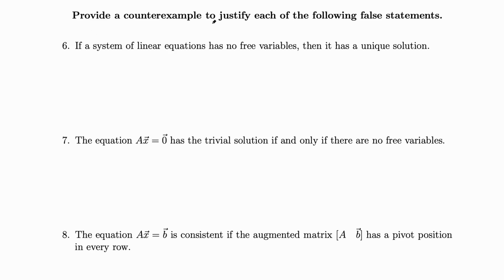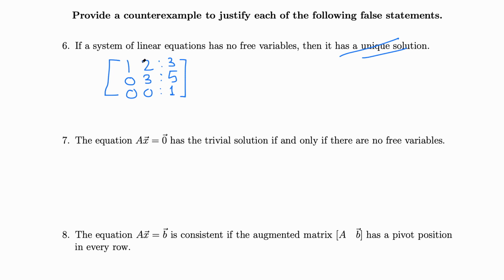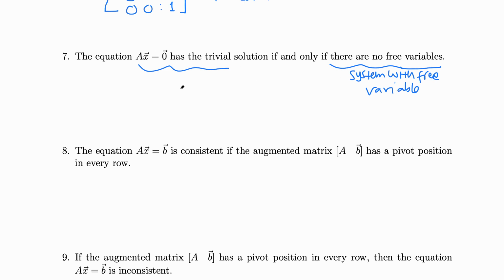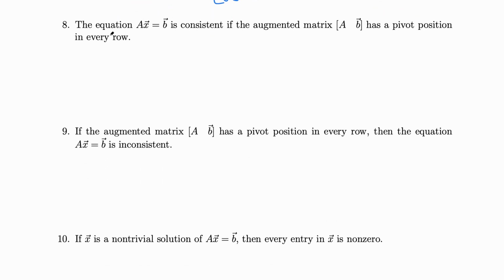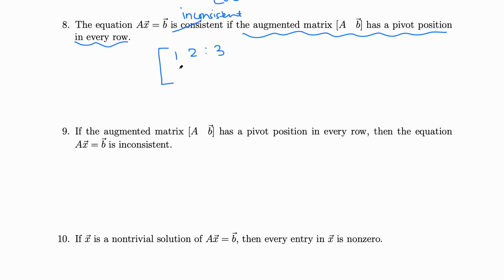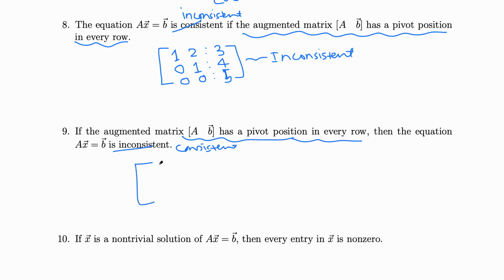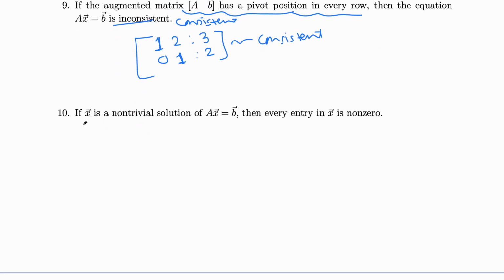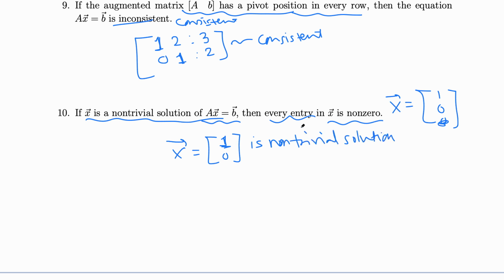Linear Algebra: Providing counter example page 2/4